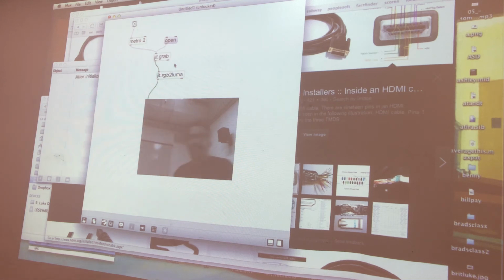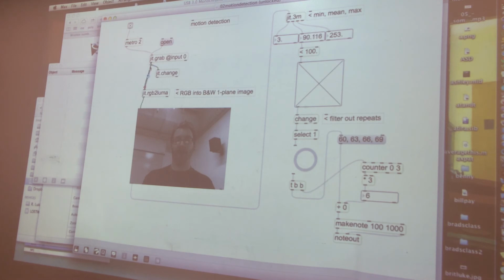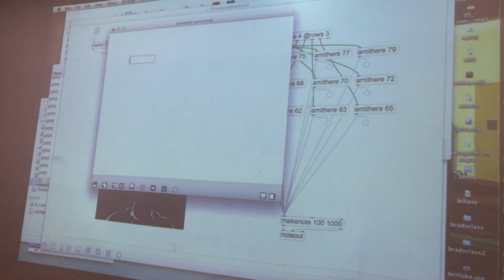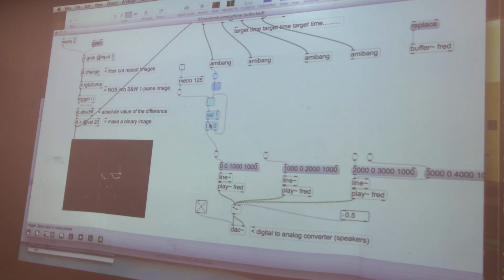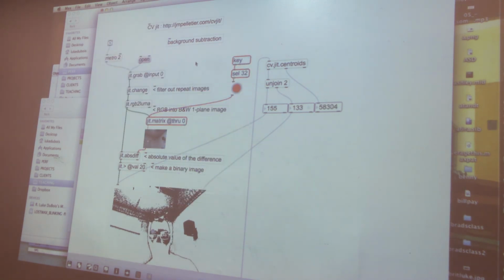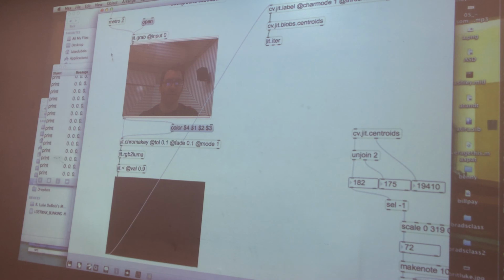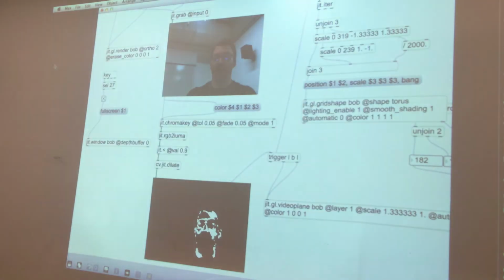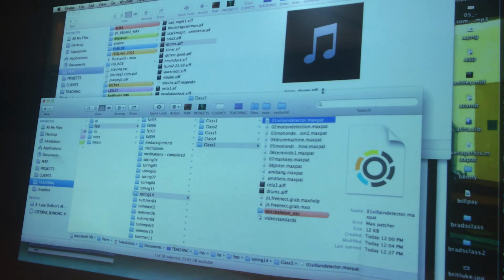LIPP - Class 4.1